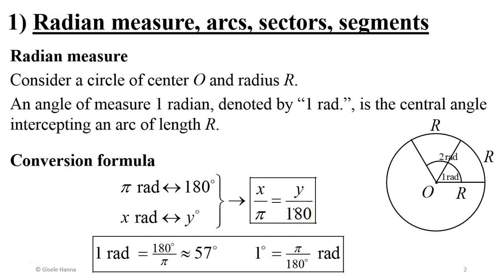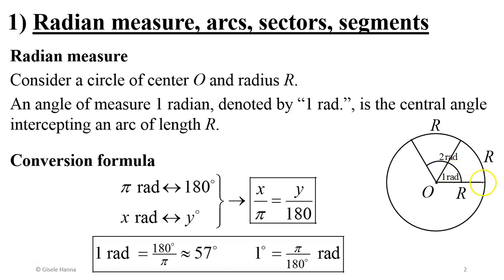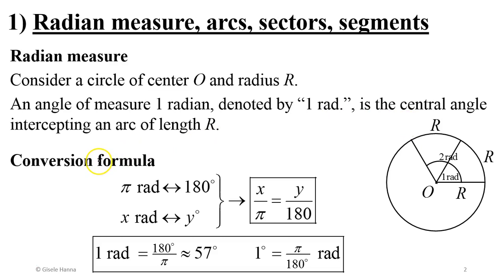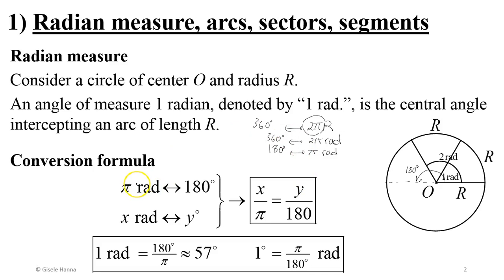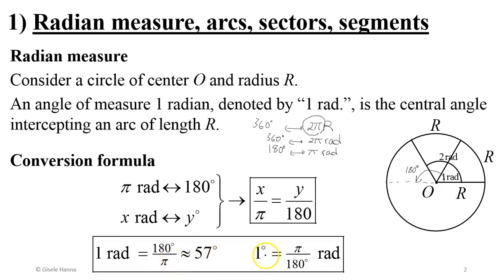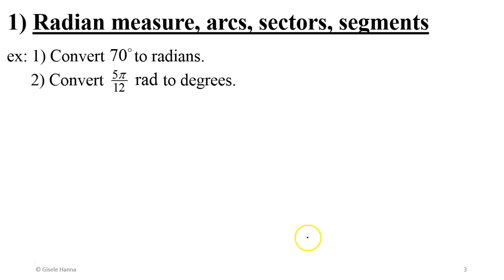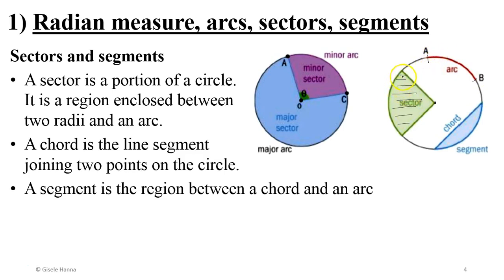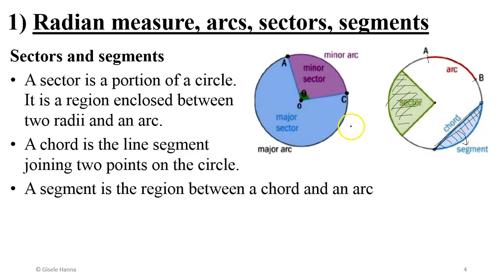Radian Measure, arcs, sectors, and segments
This video introduces the radian measure of angles and how to convert from radians to degrees and vice versa.
The we discuss the length of arcs and areas of sectors and segments if the central angle is given in both radians or degrees

Trigonometric ratios in a right triangle and Area of triangles
The Sine rule
The cosine rule
Trigonometric ratios in the unit circle
Oriented angles and principal measure
Transformation formulas of associated arcs and remarkable angles